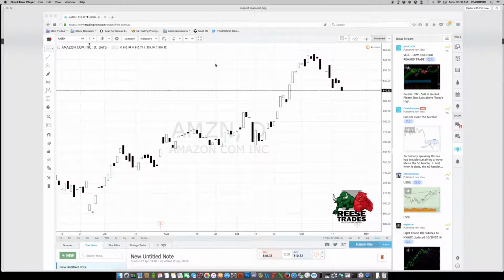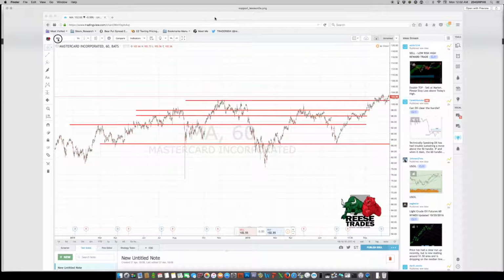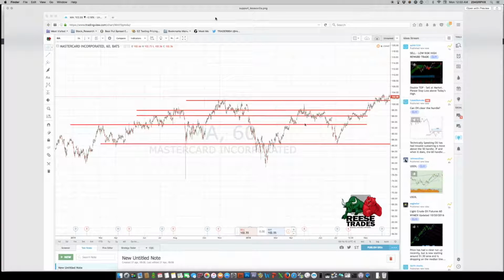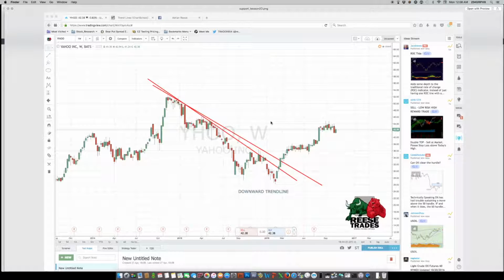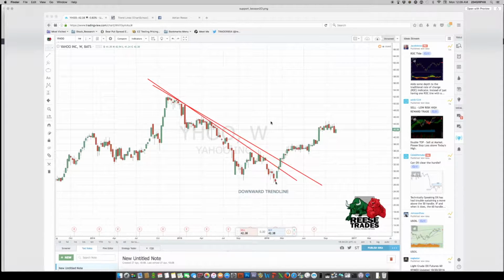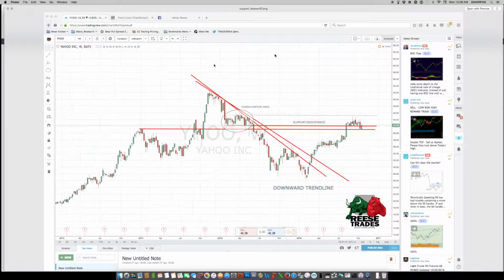ReeesTrades Lesson2: The BOUNCE pt. 2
Continuation of BOUNCE.. just incase you didnt know